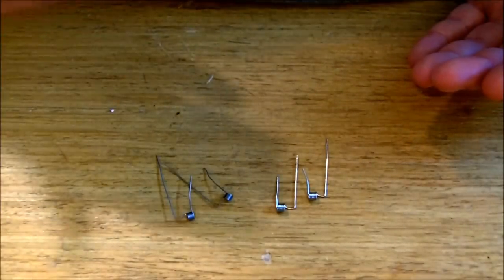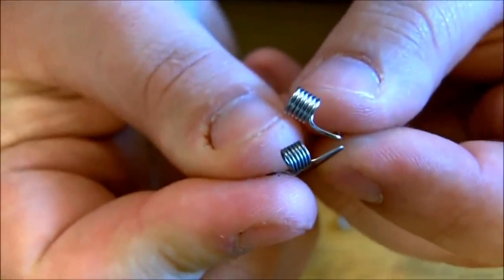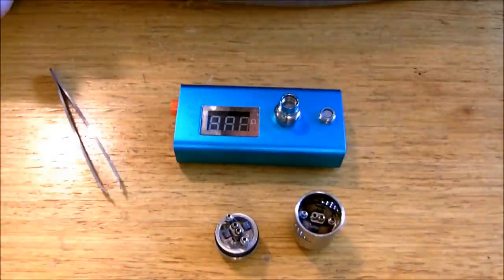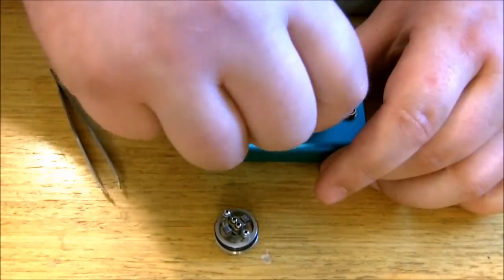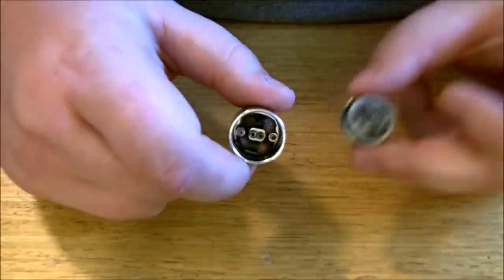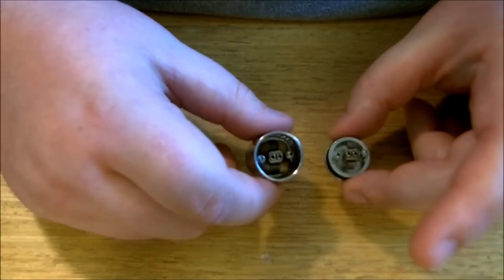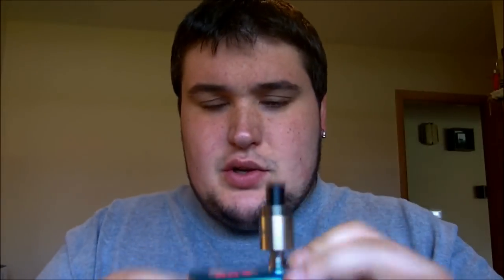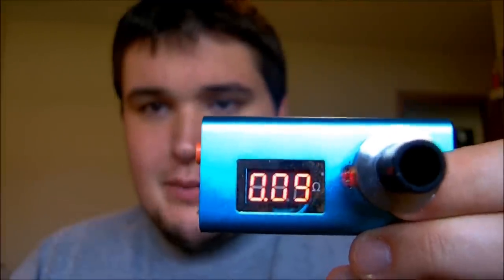Anarchist Competition Wire Review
this is my review of the anarchist wire i picked up works really well imo. and i have nothing bad to say about it. the only wonky thing is the ohm reading when it gets hot. if anyone can explain why this happens, feel free to let me know in the comments below.